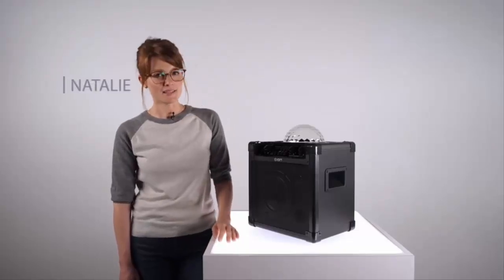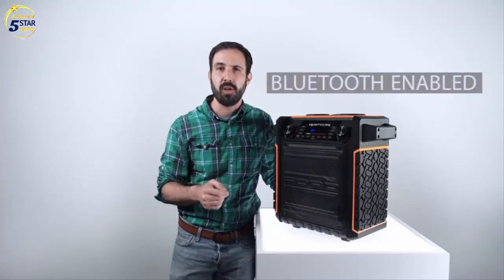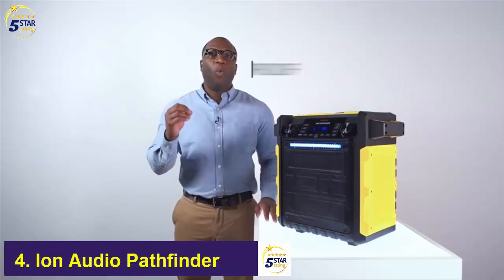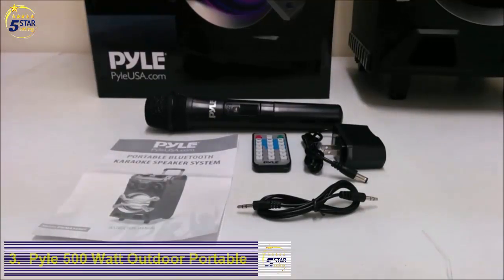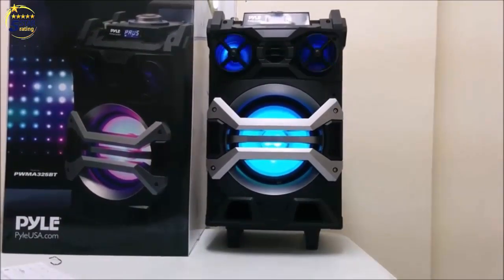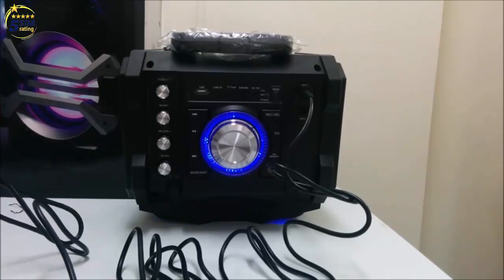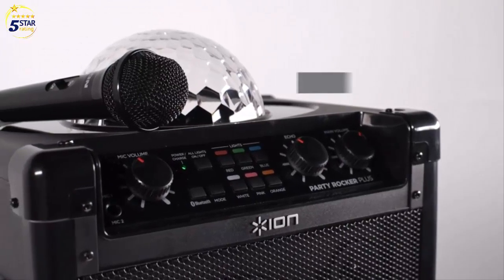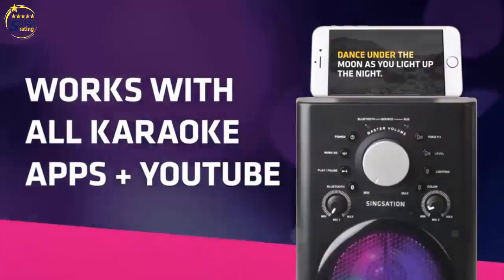Top 5 Best Karaoke Machines 2020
Best  Karaoke Machines 2020 . Based on our research below here is the top 5  list of Karaoke Machines:
💚List & Links 👇👇👇💚
1. Singsation Karaoke Machine
👉 Amazon US
👉Amazon International

 2. ION Audio Party Rocker Plus
👉 Amazon US
👉Amazon International

3.  Pyle 500 Watt Outdoor Portable
👉 Amazon US
👉Amazon International

4. Ion Audio Pathfinder
👉 Amazon US
👉Amazon International

5. ION Audio Raptor
👉 Amazon US
👉Amazon International

✮✮Best Sellers in Handheld Wireless Microphones & Systems
👉Amazon US
👉Amazon International

👉How do you get rid of deep lines and wrinkles?

✮✮ Try Amazon Home Services | Housecleaning, handyman services, carpet cleaning, and much more

✮✮✮ Try FREE Twitch Prime

✮✮✮ Try FREE Audible and Get Two Free Audiobooks

✮✮✮ Get FREE Amazon channels and watch 1000+ Premium shows and movies

 Waiting for your comments, help channel (Top 10 For You)